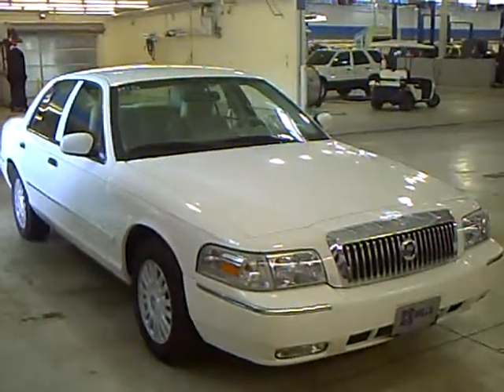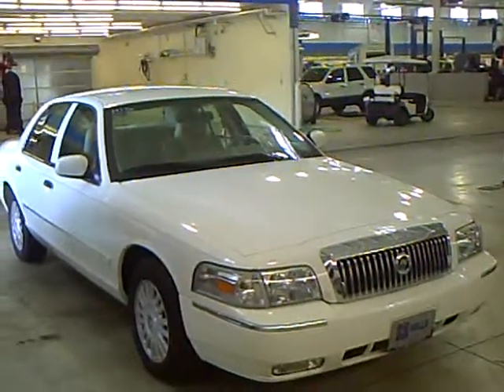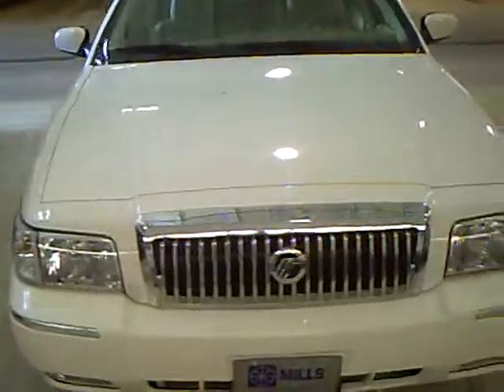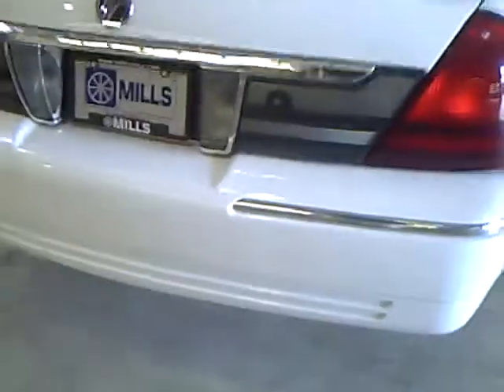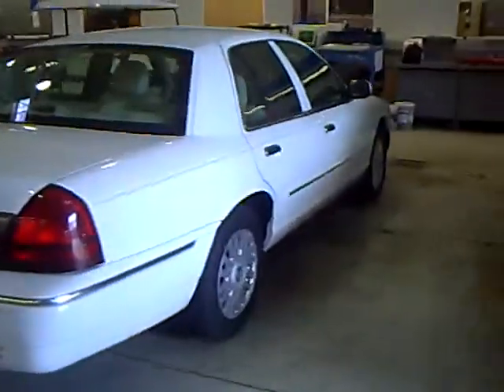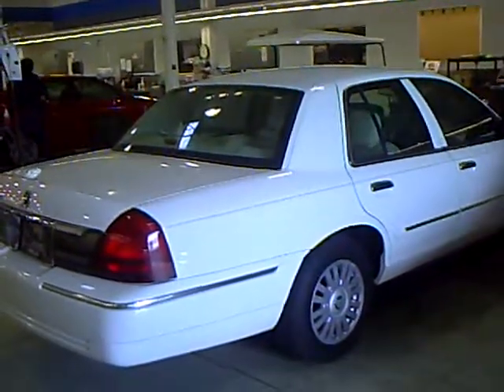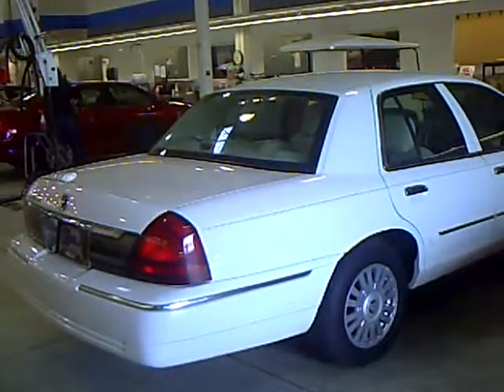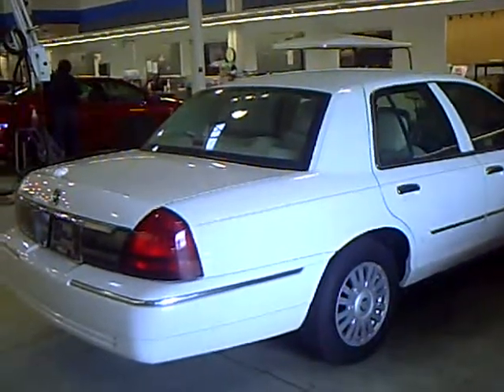2008 Grand Marquis